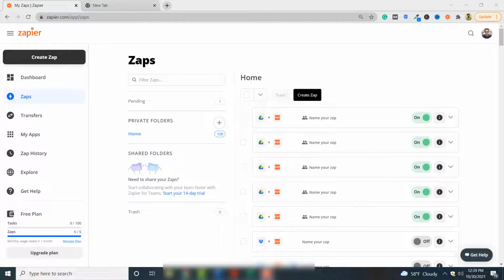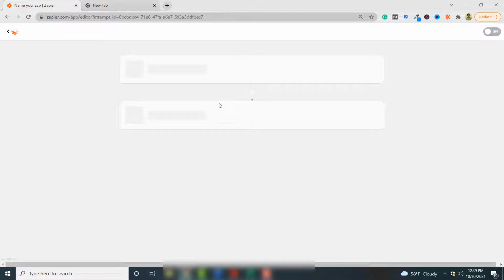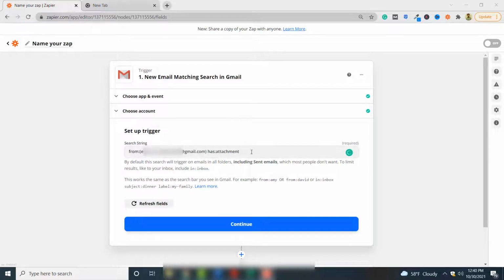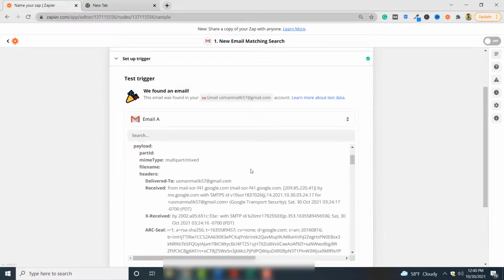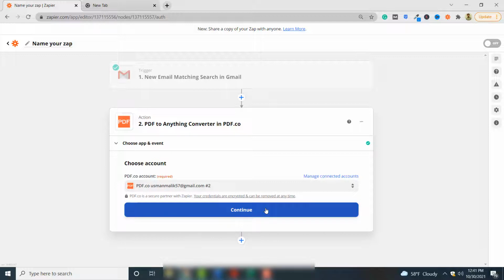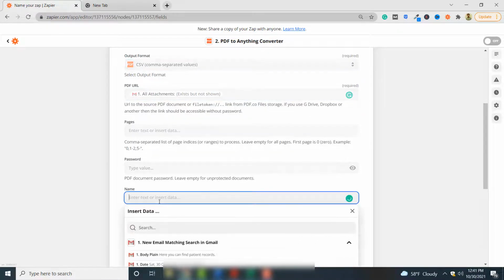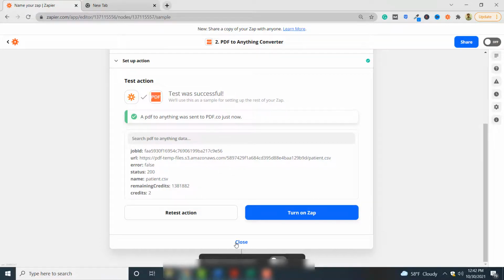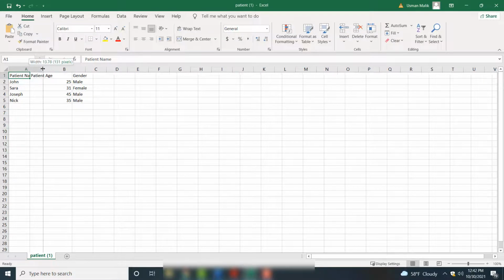How to Convert Gmail Attachments to CSV using Zapier & PDF.co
A video tutorial that shows the step-by-step process of converting Gmail attachments to CSV using PDF.co Web API